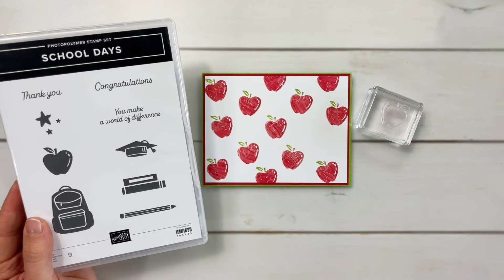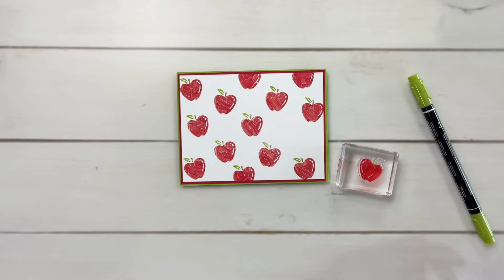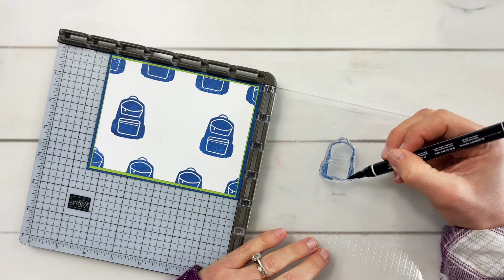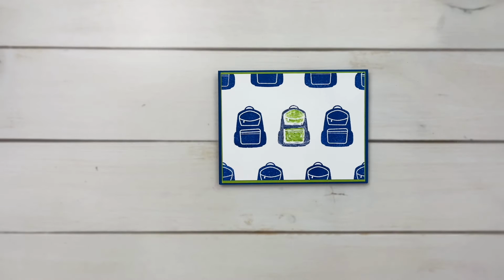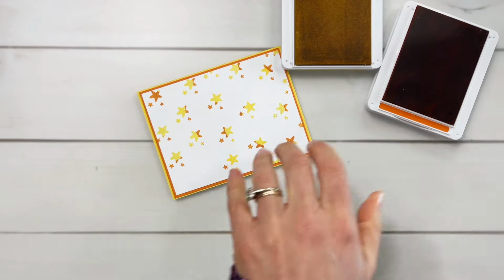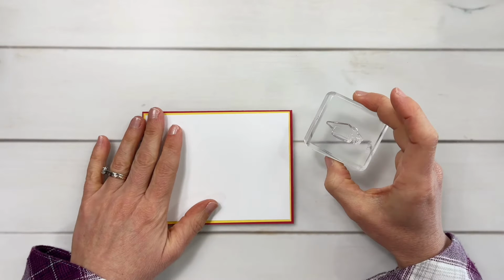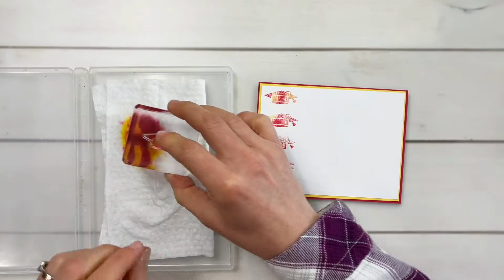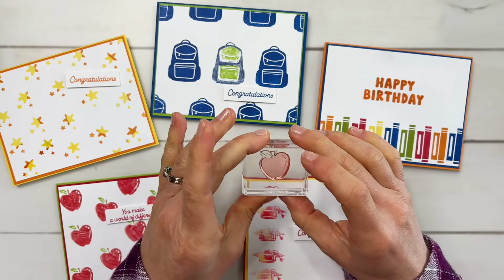Simple Ink Techniques To Try Today!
Watch along for ideas of how to use multiple colors of ink on one stamp! Ideas include using markers to ink the stamp, using a stamping platform, using the baby wipe technique with ink refill bottles, using tape for masking and a technique called rolling.